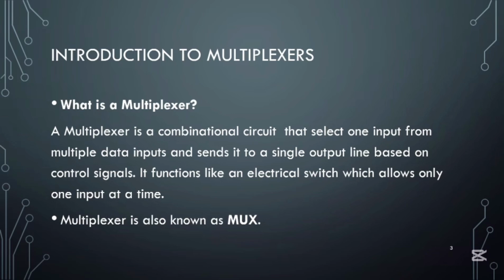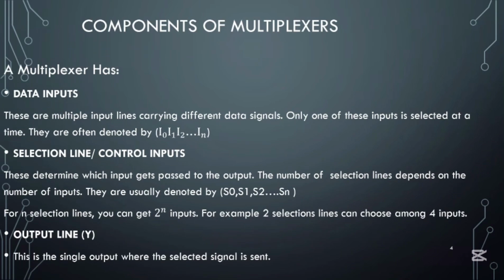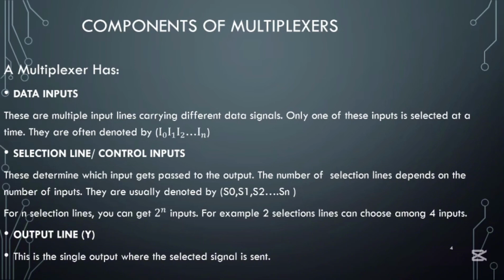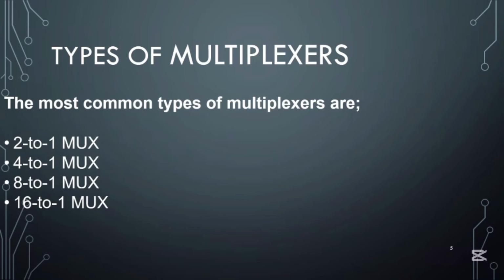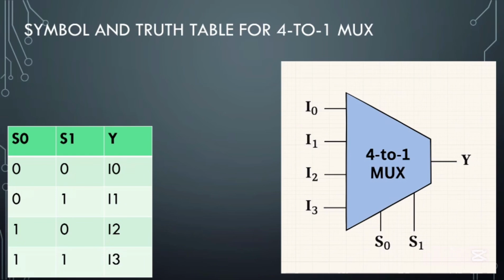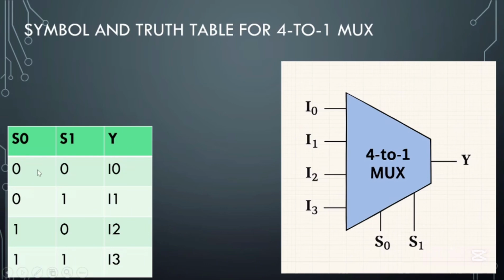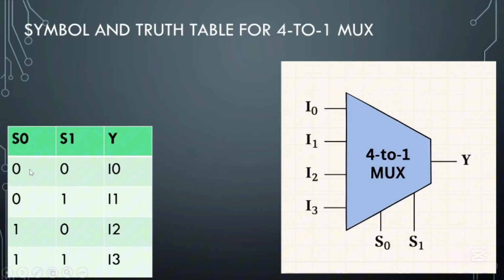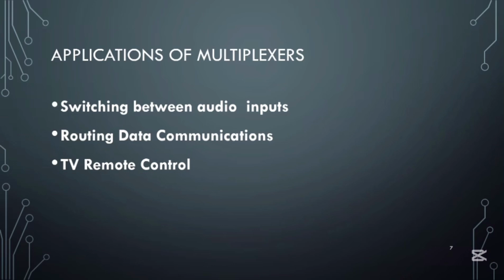Multiplexers explained simply